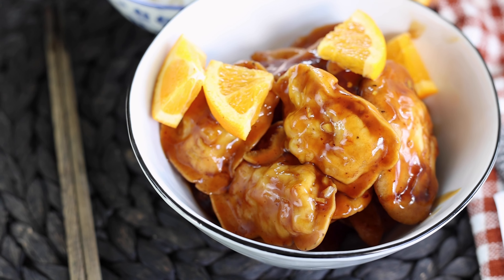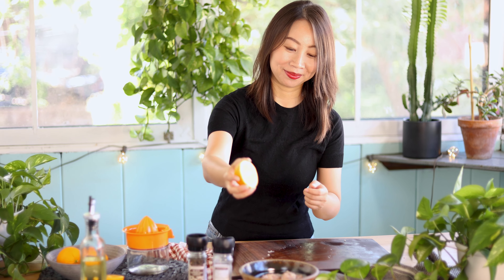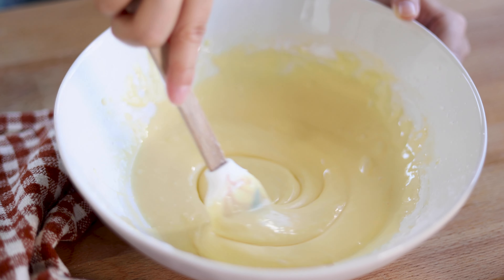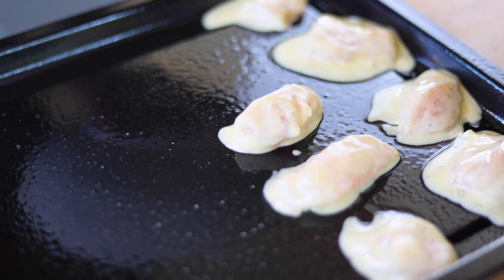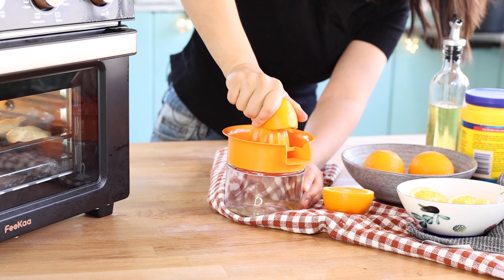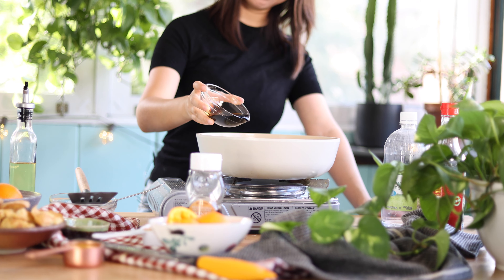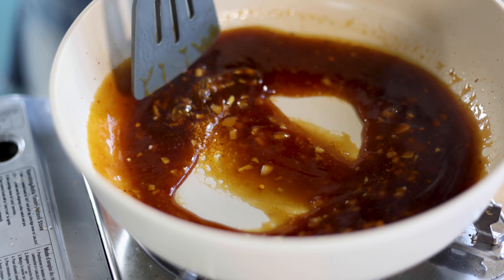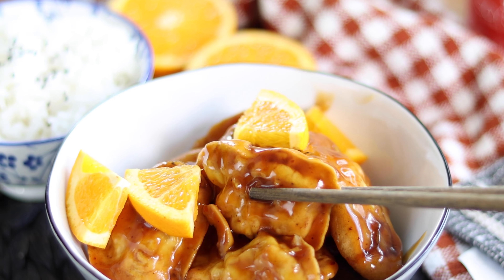How to make the BEST orange chicken using an air fryer!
Hello Everyone! Orange chicken is one of my favorite American Chinese dishes and I can still remember trying it the first time at a Panda Express! The sweet and tangy flavor is so iconic and I’ve always wanted to make it for my American friends. However deep frying the chicken is always a daunting task and creates a lot of oil in the dish. With an air fryer, you can simply air fry the chicken to create a similar texture and make the exact same sauce for orange chicken! I tried it many times and trust me the result is just amazing!

The Air Fryer featured in this video

My Etsy Store

Ingredients:
- 300 grams of chicken breast (about ¾ of a large chicken breast, chop into large cubes)
- 1/4 tsp of salt
- black pepper to taste
- 2 tbsp of orange juice
- 100 grams of cornstarch (then add 1 tbsp cornstarch)
- 2 medium size eggs
- 1 tbsp oil to cover chicken
- 2 tsp of cooking oil
- 1 tsp of ginger
- 2 cloves of garlic (chopped)
- 1/4 cup of orange juice
- 3 tbsp of light soy sauce
- 1 tsp dark soy sauce (optional)
- 1/4 cup of brown sugar
- 1 tbsp of honey for taste
- 1 tsp of orange zest
- 3 tbsp of white vinegar
- a little red pepper flakes for extra kick
- Cornstarch water(1.5 tbsp of water + 1 tbsp of cornstarch)

Instructions:
1. Chop chicken breast into large cubes. Slice chicken breast into thick strips then chop into pieces. Keep the chunks thick so that chicken remains tender after air frying.
2. Season with salt, pepper and orange juice. Mix well and marinate for 15 minutes. The orange juice helps tenderize the meat and coat it with an extra citrusy flavor.
3. Crack two eggs in a large mixing bowl and beat eggs. Add cornstarch to make a batter. It can take a little time to mix all the cornstarch in. The large clumps will disappear when the batter is ready.
4. Put chicken pieces into the batter and mix well. You are going to really want to get in between the chicken pieces so that the batter covers every inch of the chicken. I like to top off with a little extra corn starch (about 1 tsp) to make the batter more solid for air frying later.
5. Spray the tray with cooking oil. Lay chicken pieces one by one on the tray. Coat chicken pieces with cooking oil before sending the tray to the air fryer.
6. Set the air fryer at 375 and fry for 5 minutes. When the time is up, turn chicken pieces over and fry for another 10 minutes. Set the cooked chicken pieces aside.
7. Squeeze 2 full oranges when waiting for the chicken to cook. The juice should come out to about ¼ cup and that’s exactly what we need later. You can also use store bought orange juice to substitute.
8. Start stove on medium low heat. Add cooking oil. Drop in chopped garlic and ginger. Cook until slightly brown.
9. Add in light soy sauce, orange juice, brown sugar and some honey for flavor. Then add in white vinegar and chili flakes. Turn the fire on low and mix all the ingredients well.
10. Start adding the starch water before the liquid boils. If it is boiling, reduce heat or remove from heat to lower the temperature. This prevents clumps of cornstarch from forming.
11. When the sauce boils, it thickens up as well. Reduce heat further and add in chicken pieces. Mix well in the sauce so that chicken pieces are evenly coated.
12. Serve with some green onion or garnish with extra orange slices.